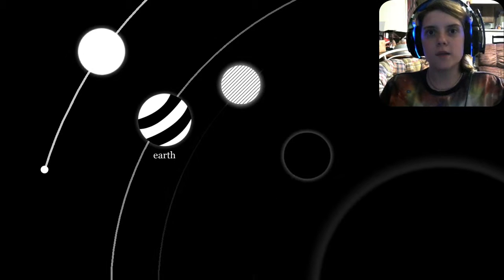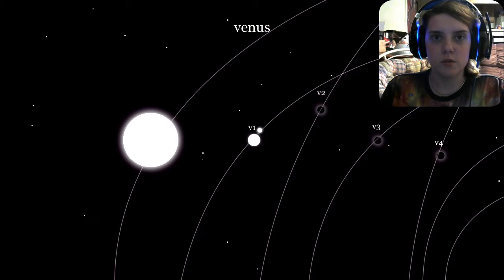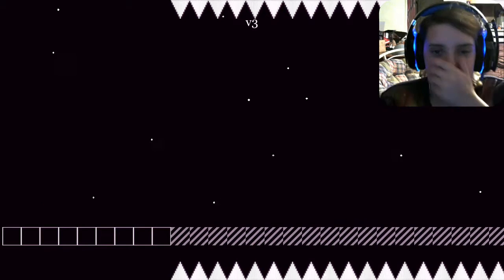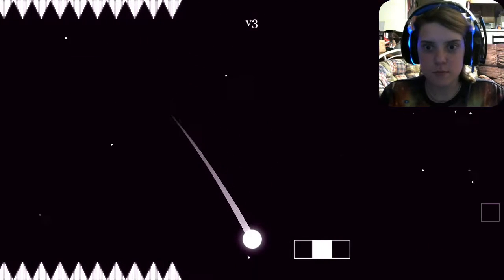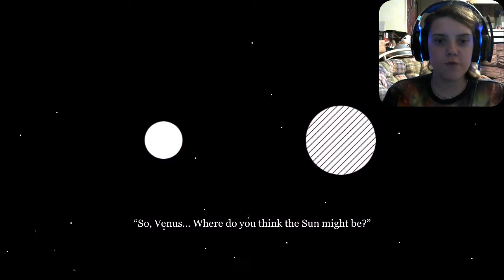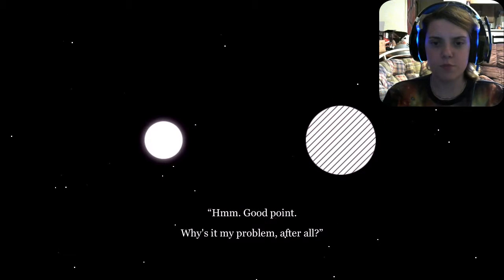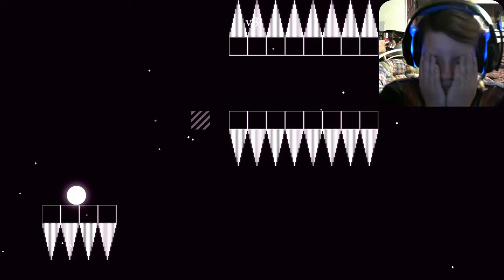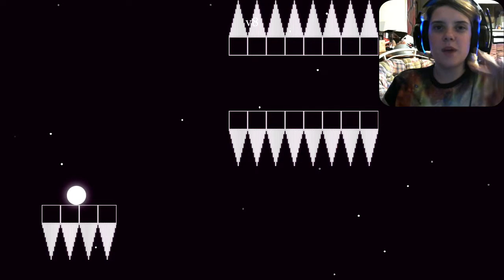6180 the moon EP 3: Valley Girl Venus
Not too much anger in this episode. We talk to Venus, who I have turned into a valley girl for some reason. Hope you guys have a wonderful day and look for the next episode soon!!!